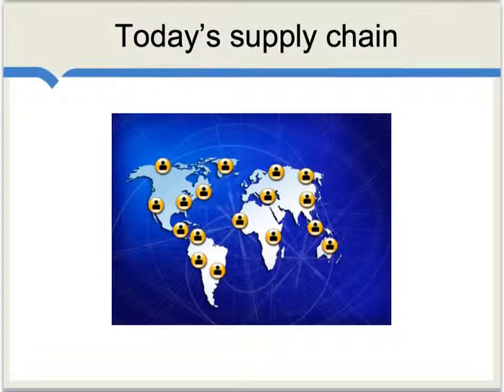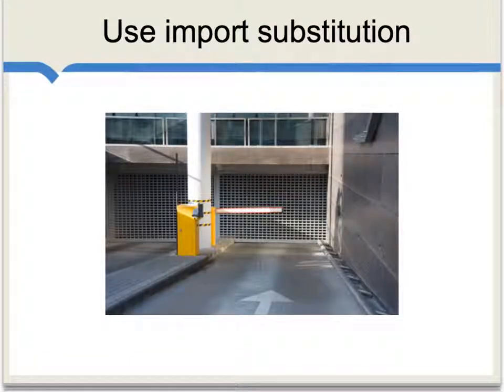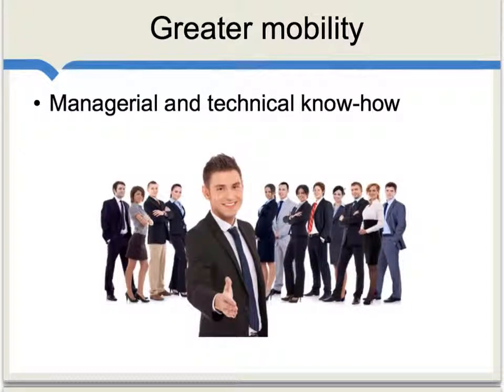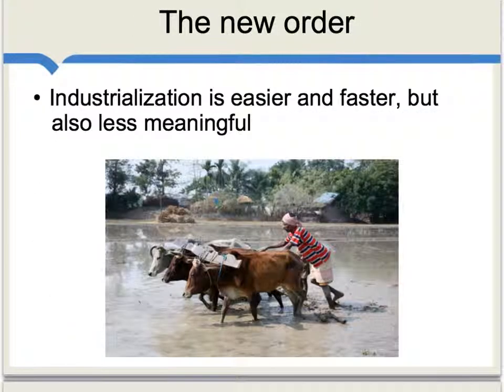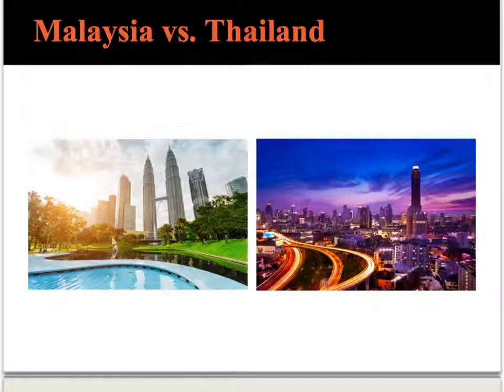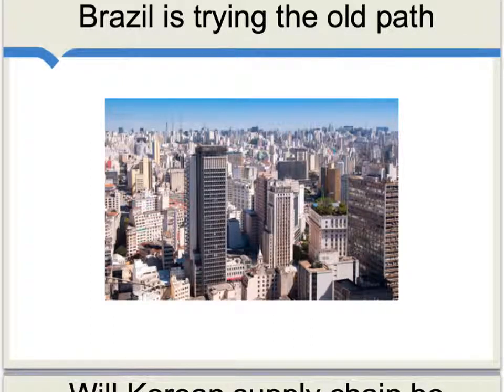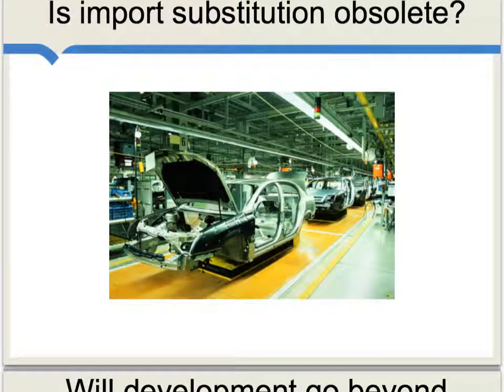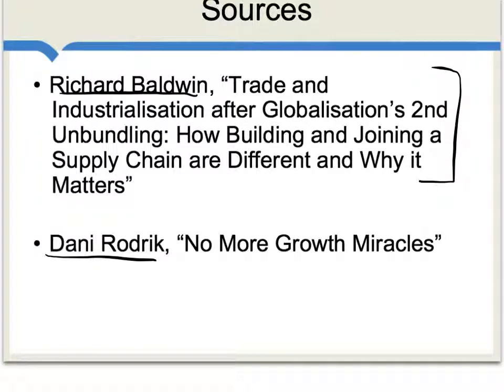Unbundling the Supply Chain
The basis for discussion in this video is a paper by Richard Baldwin titled "Trade and Industrialization after Globalisation's 2nd Unbundling: How Building and Joining a Supply Chain are Different and Why it Matters." Today's supply chain is scattered across many countries. The old model of industrialization was to build an entire supply chain for a product within a single country. Japan and South Korea largely succeeded in doing this, producing and assembling many products for export in country. But today, along with greater mobility of ideas, it's easier for a country to produce just one part of a product. This video also discusses "development enclaves" within a country, how Thailand has prospered under the new model of industrialization, and how Malaysia and Brazil have faired under the old model of industrialization.